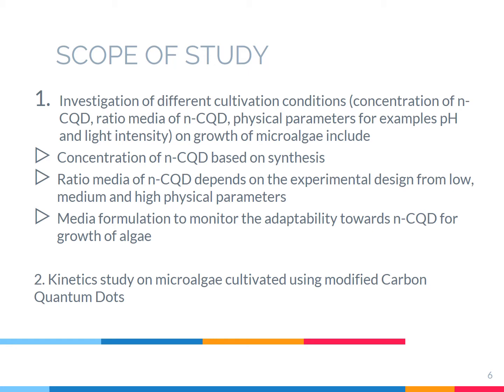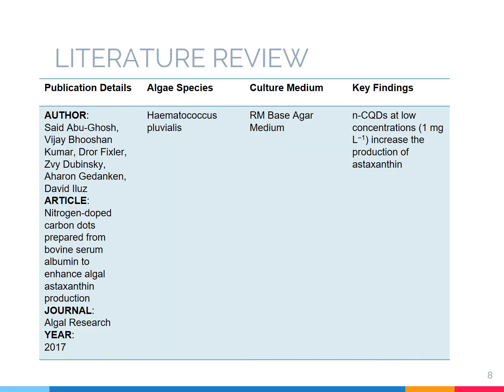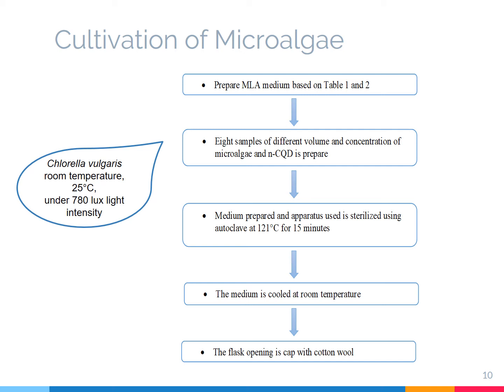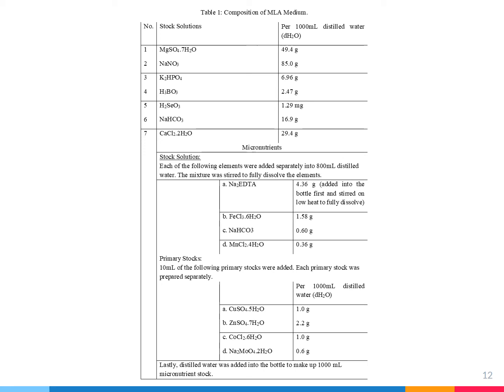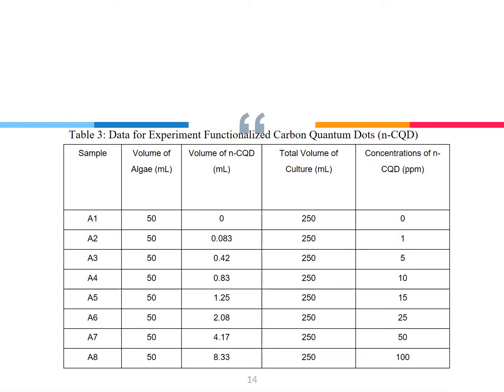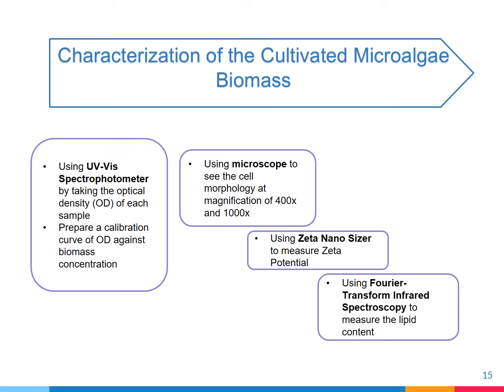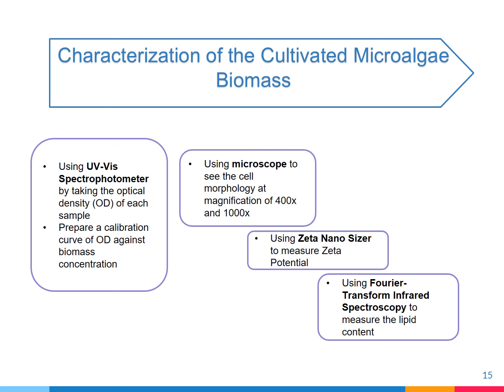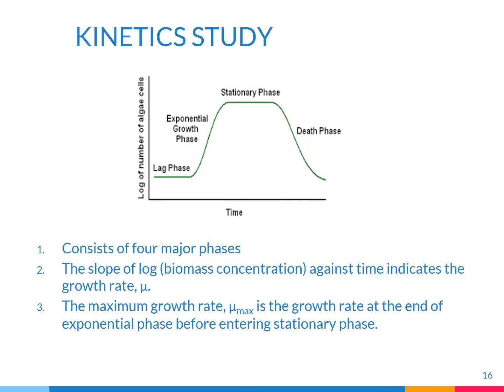181793 Microalgae Cultivation using modified Carbon Quantum Dots (n-CQD)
Final Year Project Proposal Presentation
Izzati Bt Mohd Razali
181793
Department of Chemical and Environmental Engineering
Supervisor Dr Mohd Razif Bin Harun